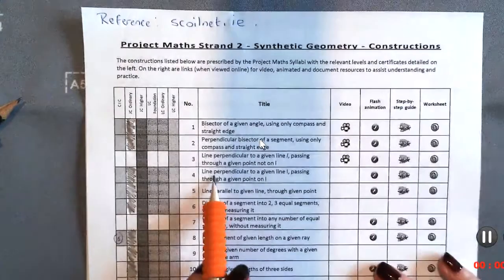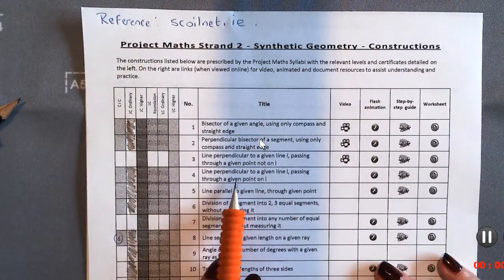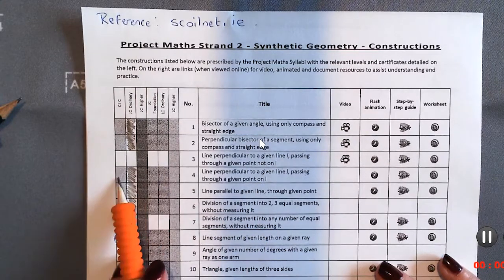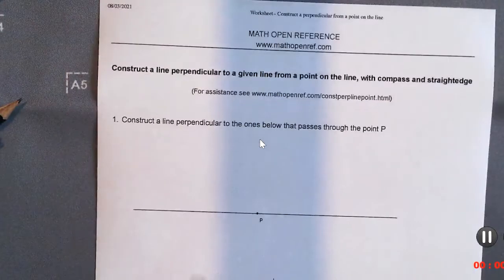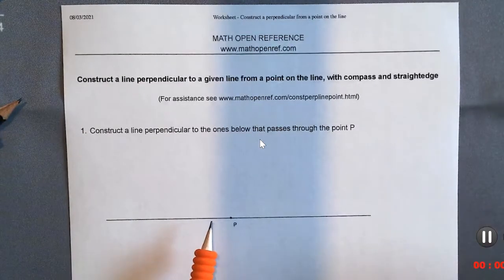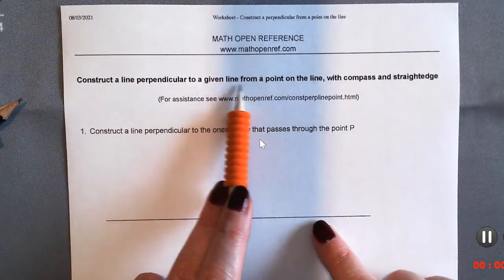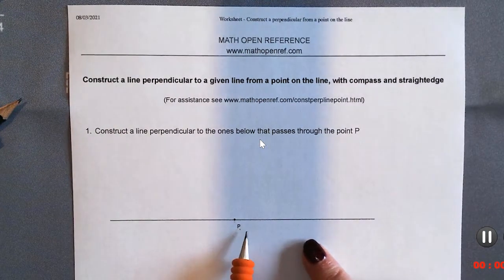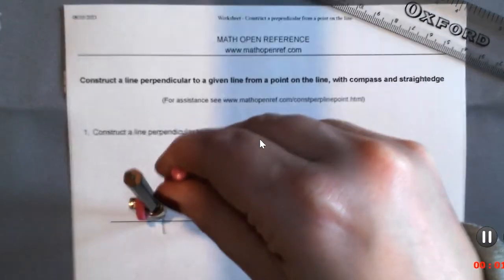Construction 4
CAO SG337
BEng. in Electronic & Computer Engineering at IT Sligo

CAO SG349
BEng. (Honours) in Electronics and Self Driving Technologies.